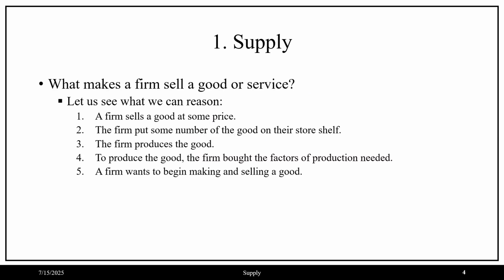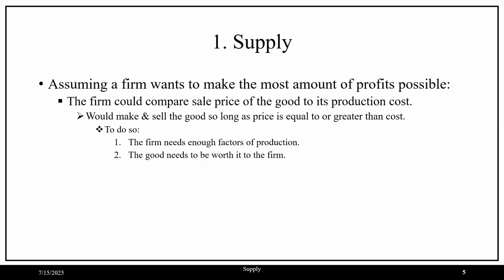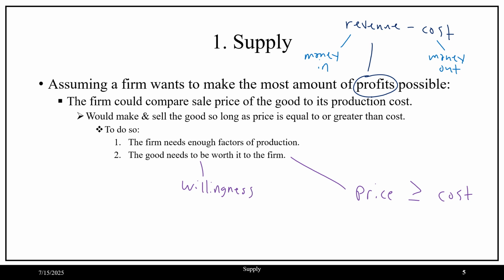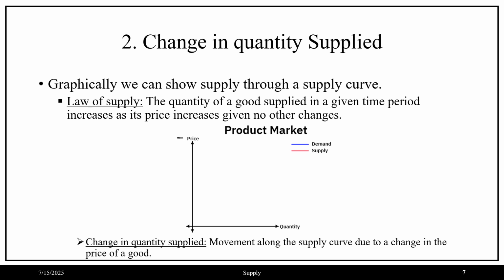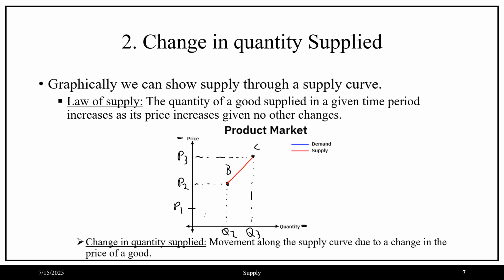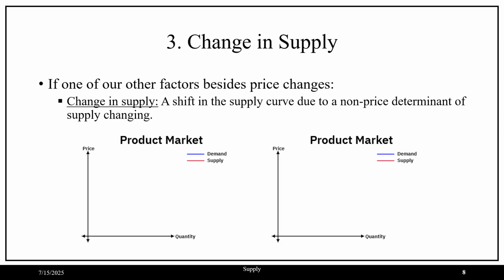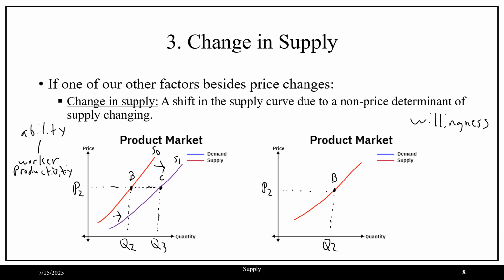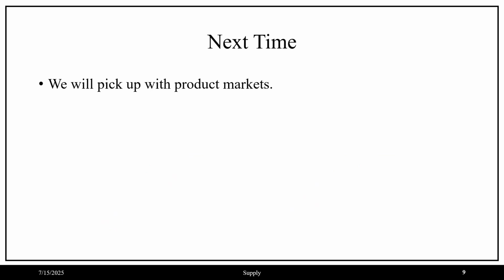ECO2013 Chapter 2 Lecture 2 Supply